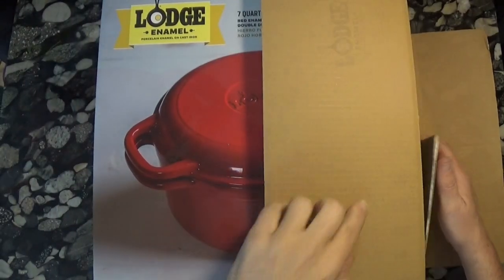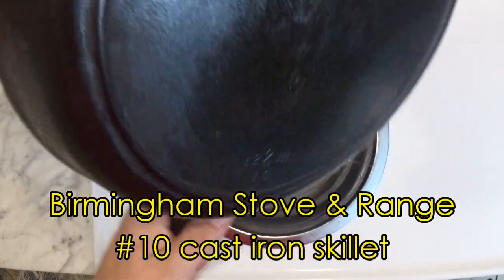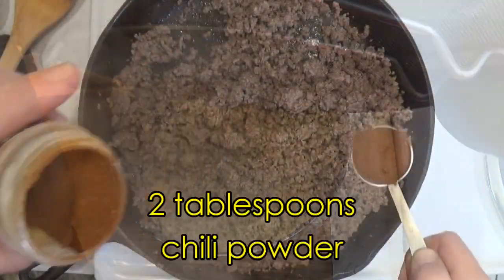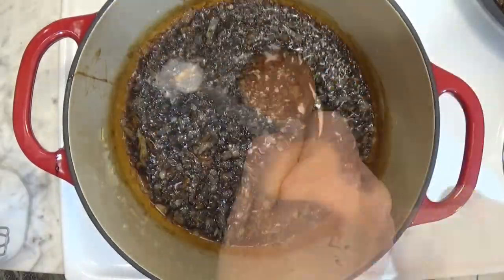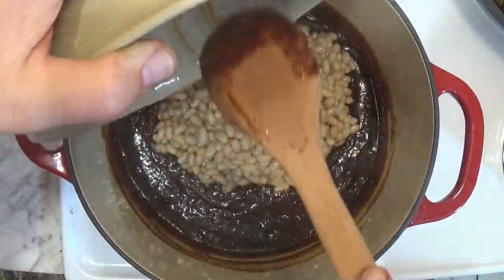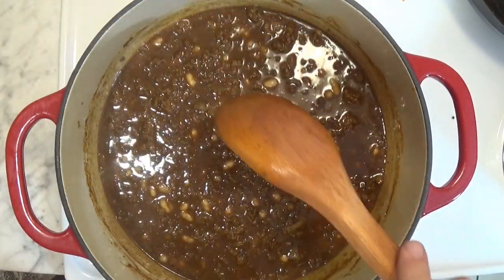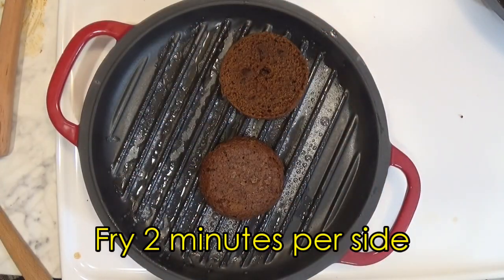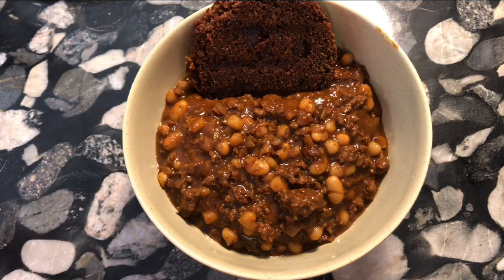Boston Baked Chili in a Lodge Enamel Dutch Oven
As a born and bred New Englander, I grew up with our world famous Boston Baked Beans, and I'm proud of my recipe for Boston Baked Pork and Beans, which makes a pot full of pork and beans like nothing else.  However, this recipe came as an idea when I prepared Boston baked beans for a guest who doesn't eat pork.  I had a revelation that went something like this:  "My guest doesn't eat pork, so I'll make this pot of beans with ground beef instead.  But wait a minute...the sauce for these baked beans makes a good barbeque sauce as well.  What do you get when you combine ground beef, barbeque sauce and beans?  You get chili!''  And so, came the recipe we have here, for a chili made with Boston baked beans.  I can't give this a name other than '''Boston baked chili''...even though this chili is simmered on the countertop, rather than baked.

The recipe for this chili can be seen on my Web site, Cast Iron Chaos,

MUSIC

"Backed Vibes Clean - Rollin at 5"